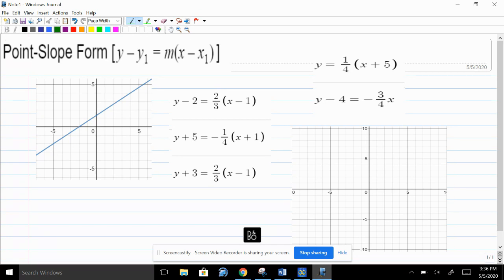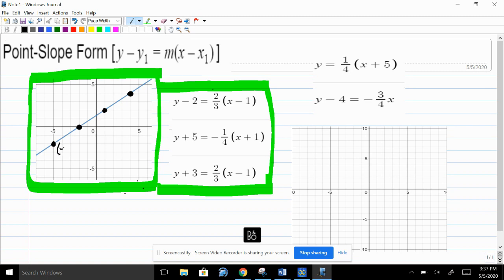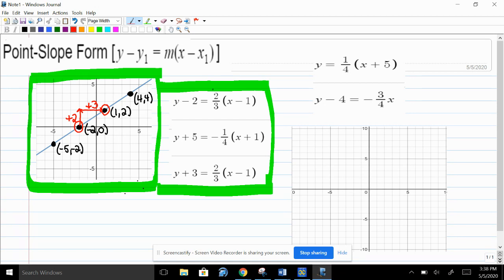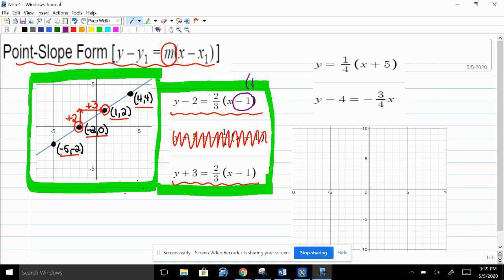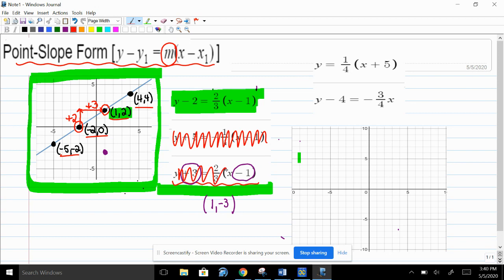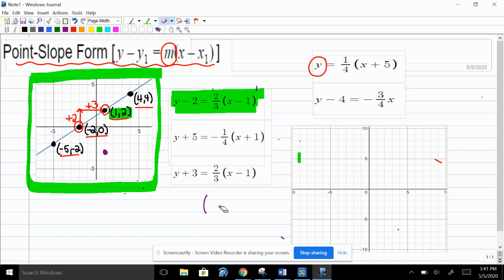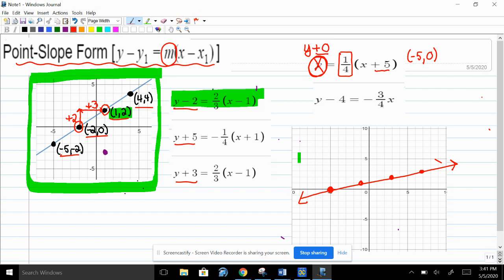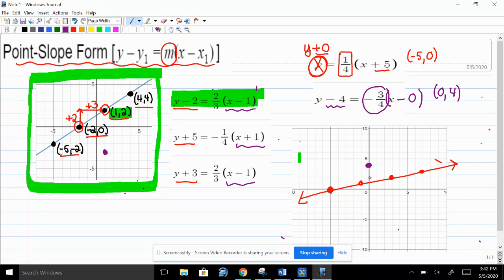Point Slope Form Helpful Hints